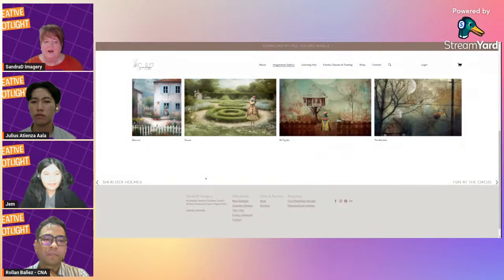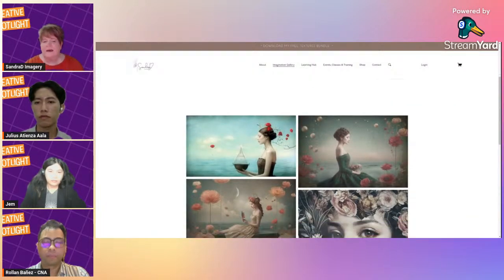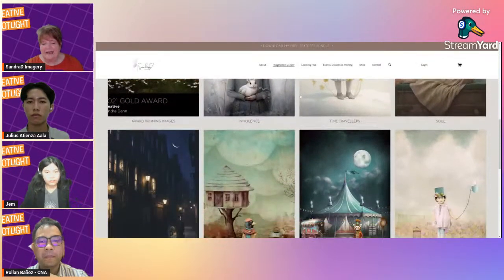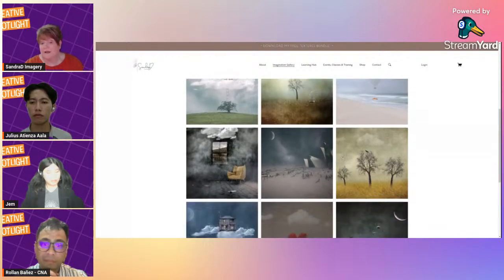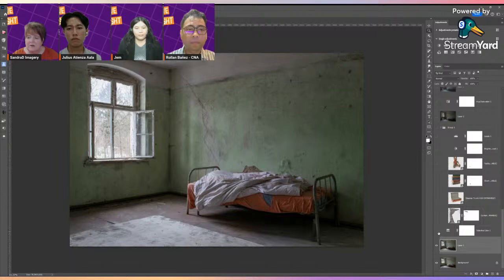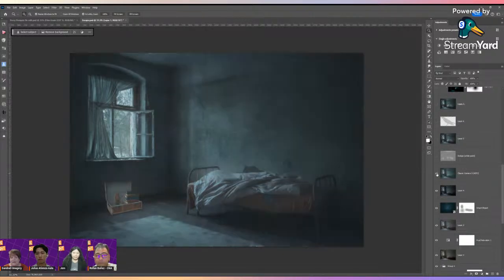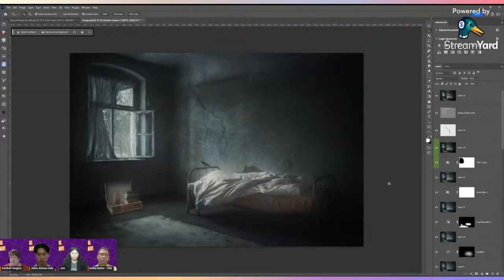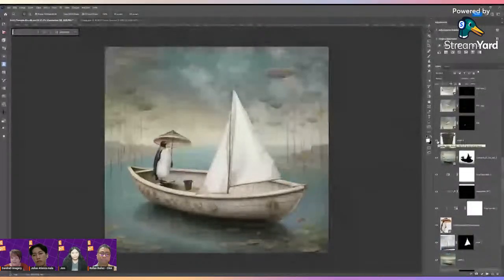Creative Spotlight Ep3 - Conceptual Thinking in Creating Digital Art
In this special episode, we are joined by Sandra Dann - Photoshop Teacher | Creative Coach | Adobe Community Expert | Digital Artist & Creator

You can get to know more about our resource speaker by checking the info

This will be a session full of learning and insights.